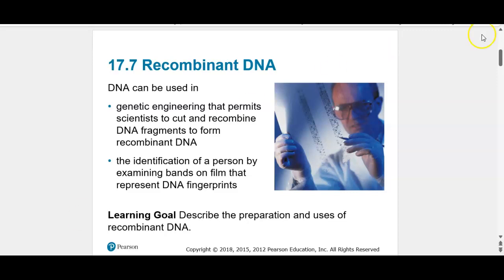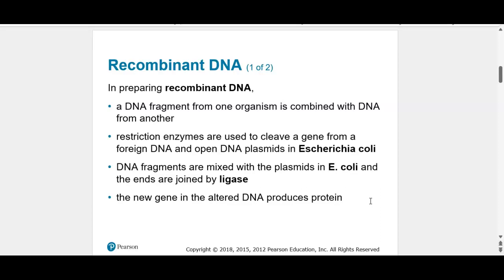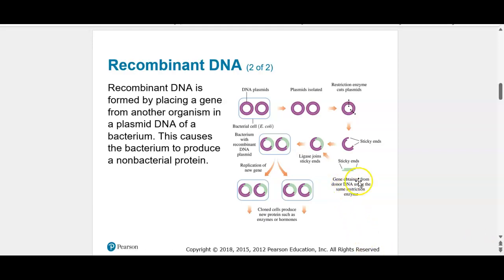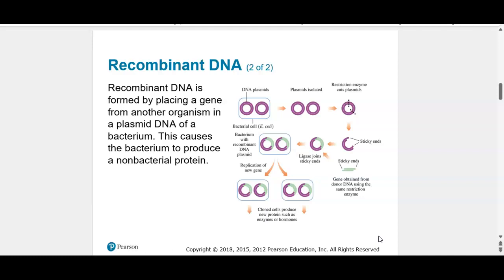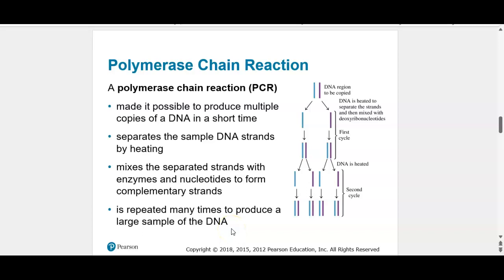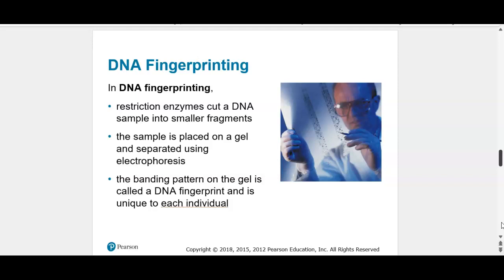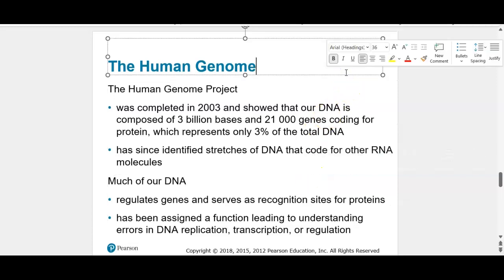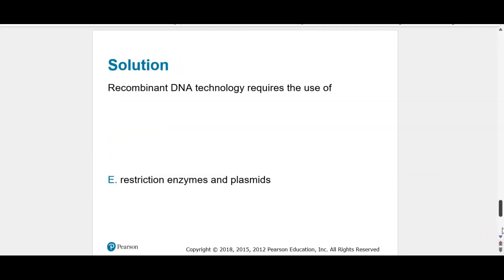Section 17.7 Recombinant DNA